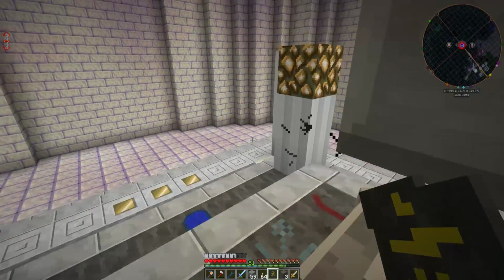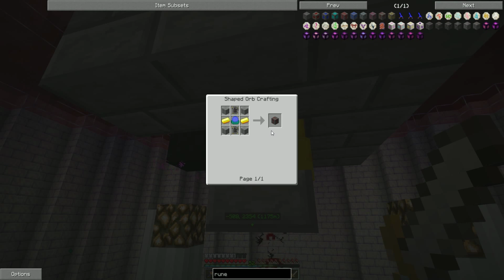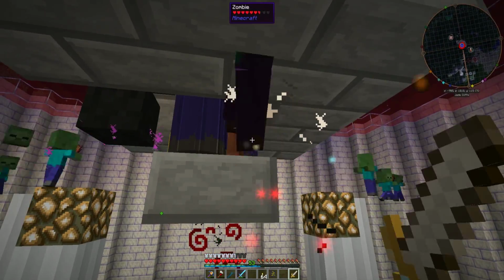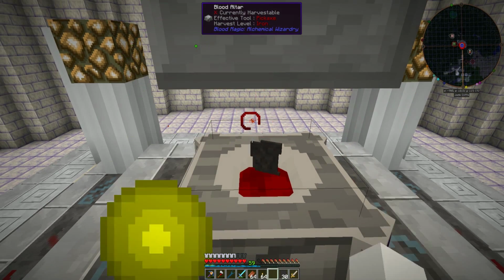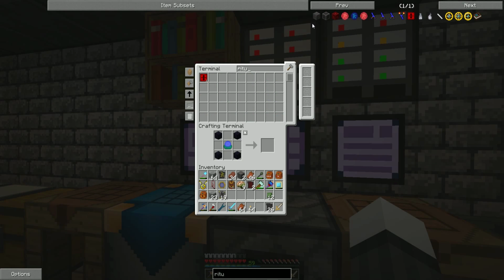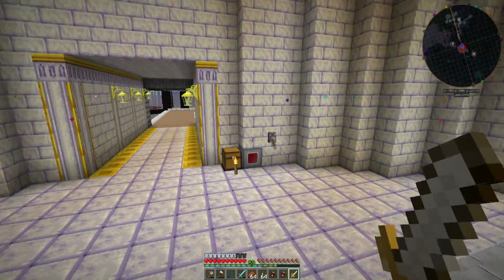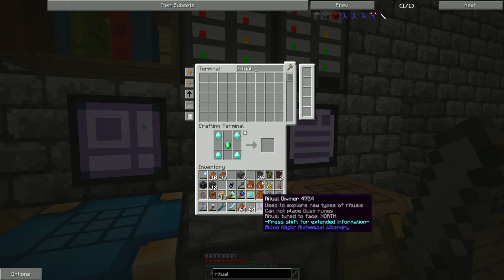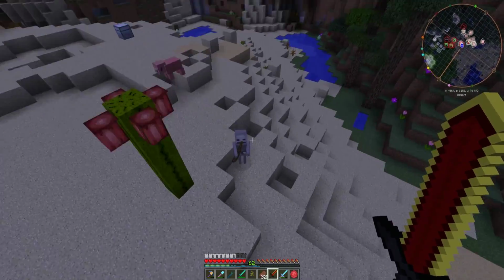The Road To Tier 4 | FTB S02E57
Welcome back to Feed The Beast! Today is all about getting the blood alter up to tier 4. It's not as easy as you'd think.